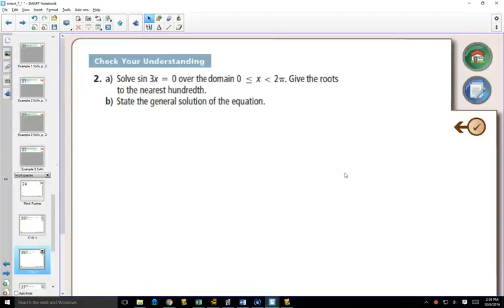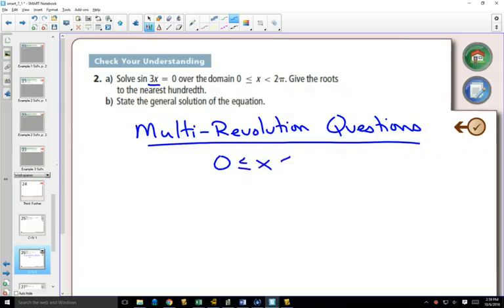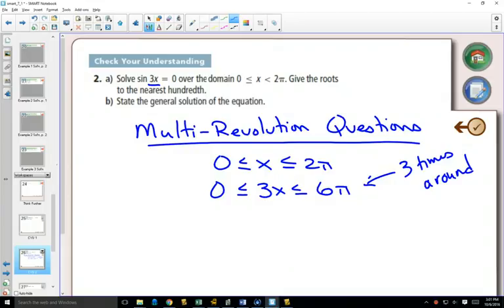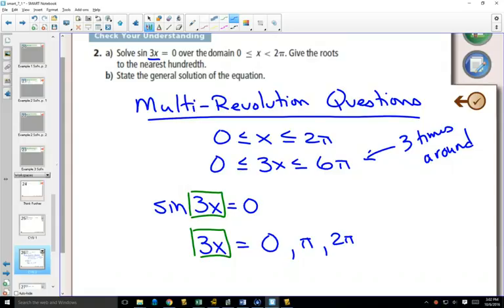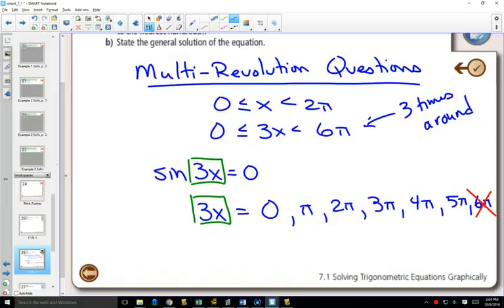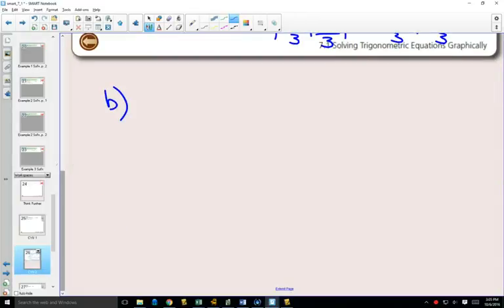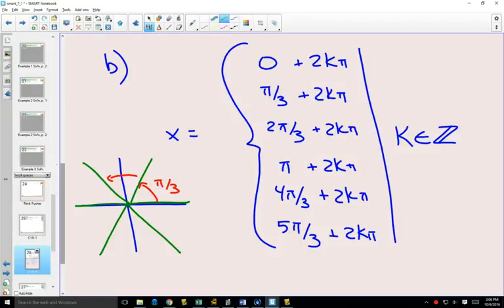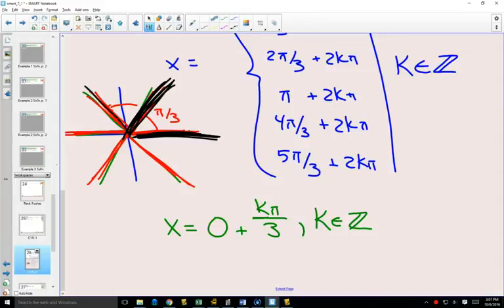40SP 7 1 Example 2